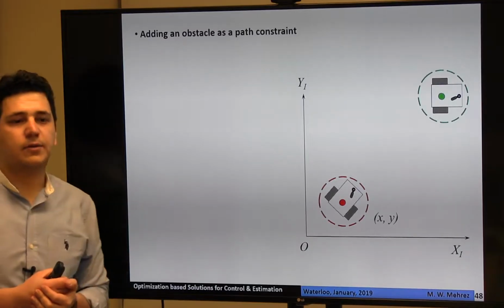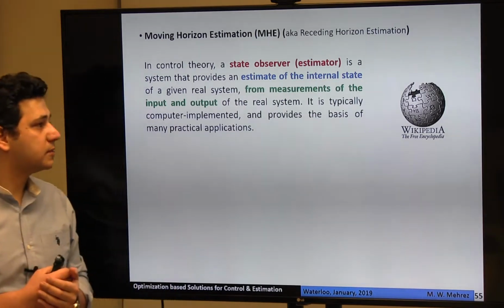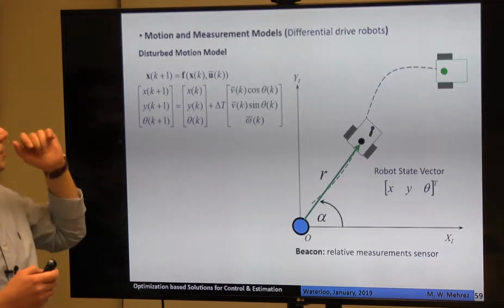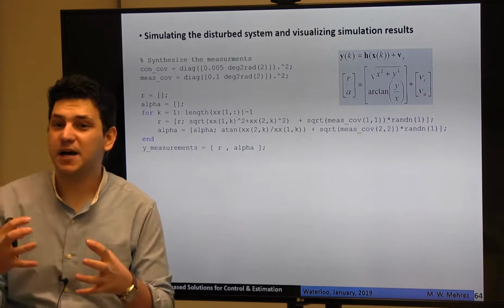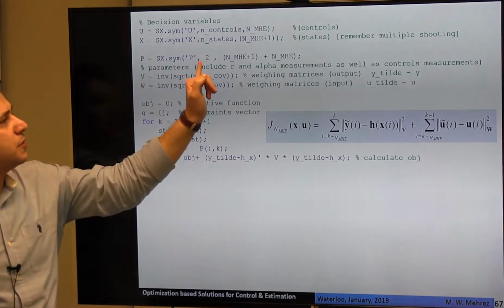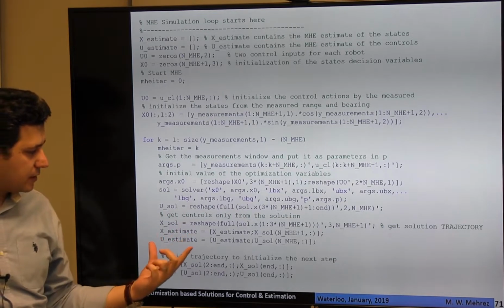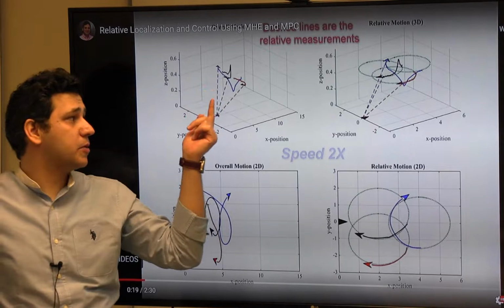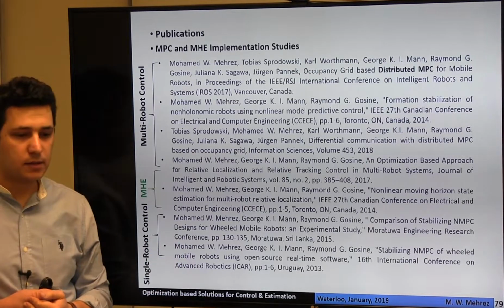MPC and MHE implementation in Matlab using Casadi | Part 2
This is a workshop on implementing model predictive control (MPC) and moving horizon estimation (MHE) in Matlab. The implementation is based on the Casadi Package which is used for numerical optimization. A non-holonomic mobile robot is used as a system for the implementation.